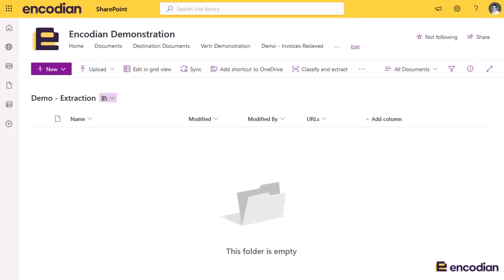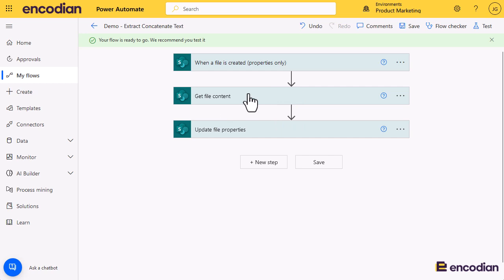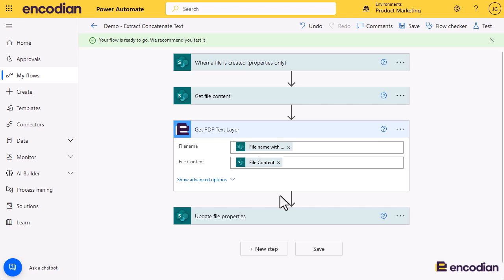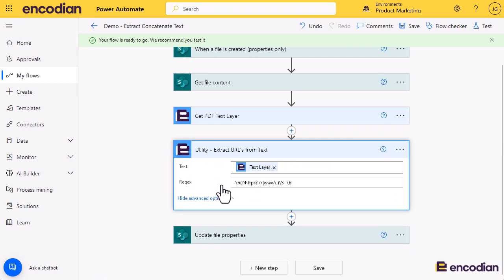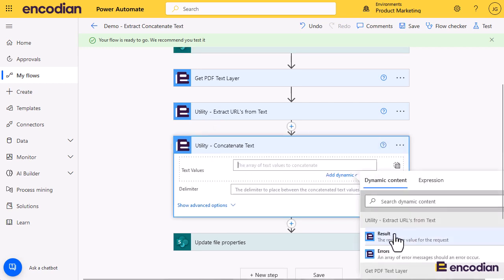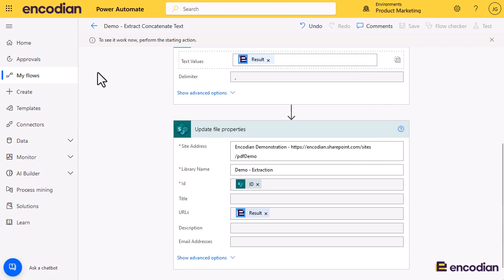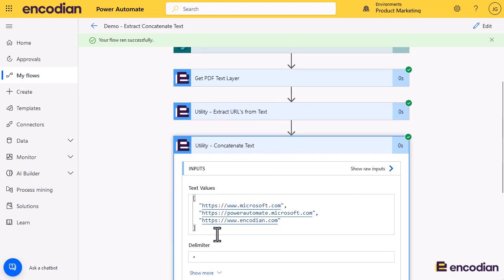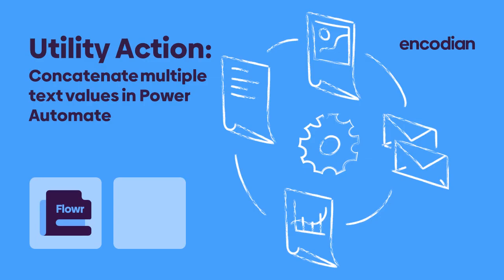Concatenate multiple text values in Power Automate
The 'Concatenate Text' utility action accepts an array of text values which it concatenates (or joins) to form a single text value, optionally with a specified delimiter.

This video demonstrates how the 'Concatenate Text' utility action can join an array of URLs extracted from a text using the 'Extract URLs from Text' utility action in Power Automate.